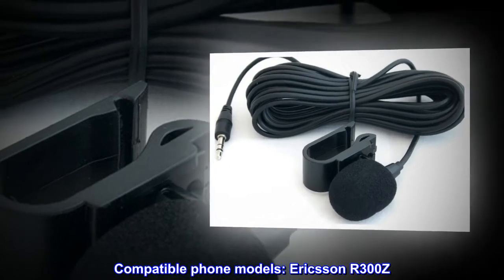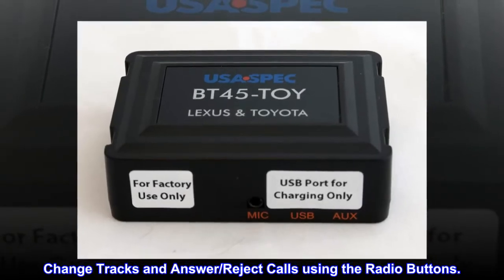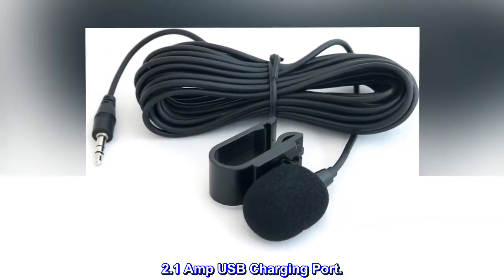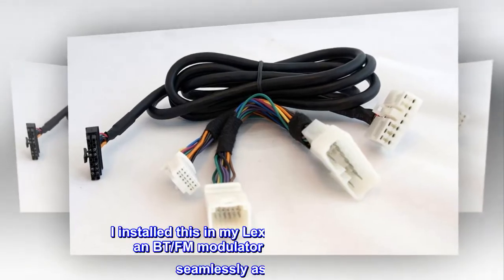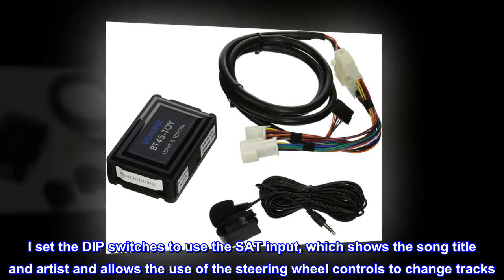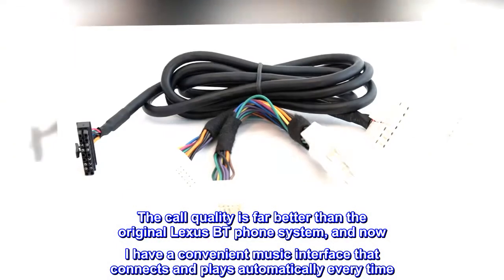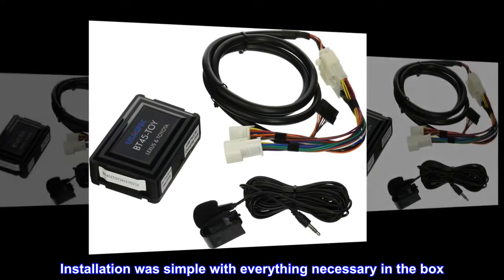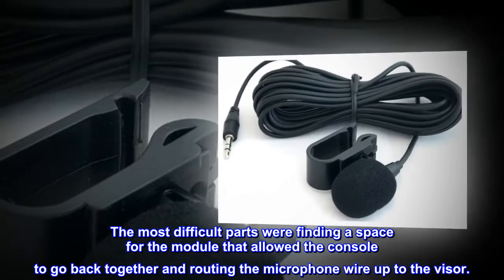USA Spec BT45-TOY Bluetooth Phone & Music Interface, Black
Compatible phone models: Ericsson R300Z
Automatic Audio Switching upon Incoming Call.
Change Tracks and Answer/Reject Calls using the Radio Buttons.
Stereo 3.5mm Auxiliary Audio Input. 2.1 Amp USB Charging Port.
Works perfectly right out of the box
I installed this in my Lexus GS430 to replace an BT/FM modulator and it integrated seamlessly as expected. I set the DIP switches to use the SAT input, which shows the song title and artist and allows the use of the steering wheel controls to change tracks. The call quality is far better than the original Lexus BT phone system, and now I have a convenient music interface that connects and plays automatically every time. Installation was simple with everything necessary in the box. The most difficult parts were finding a space for the module that allowed the console to go back together and routing the microphone wire up to the visor.